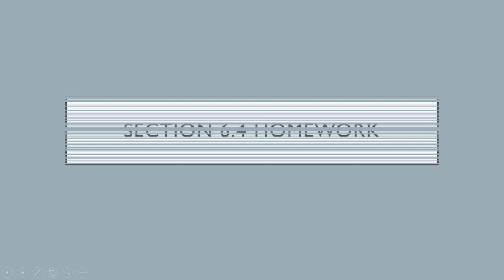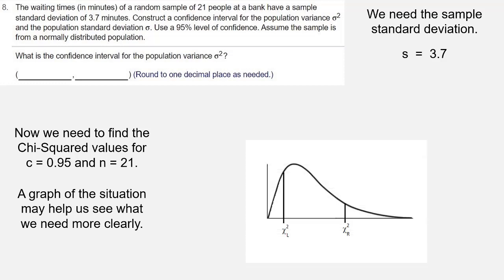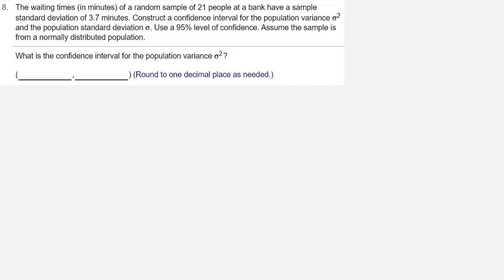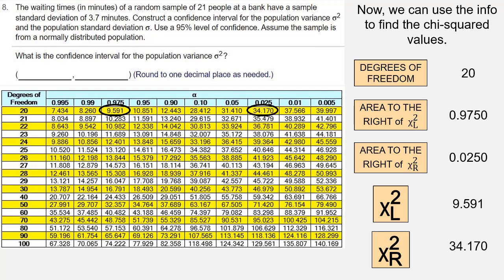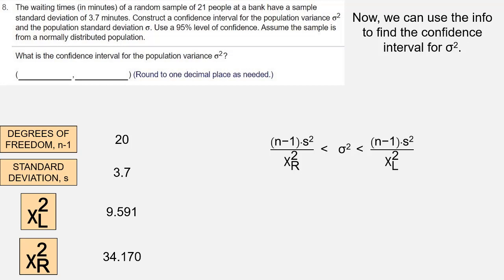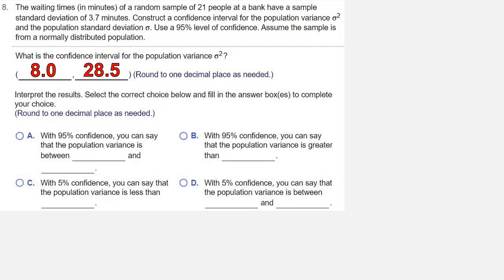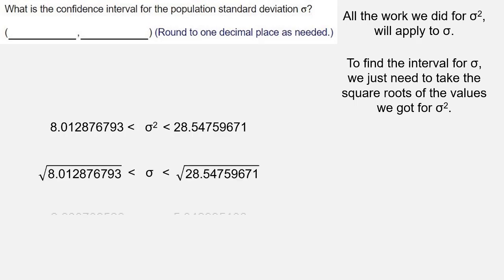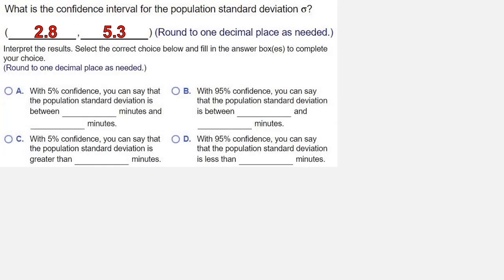HW - 6.4 - 08